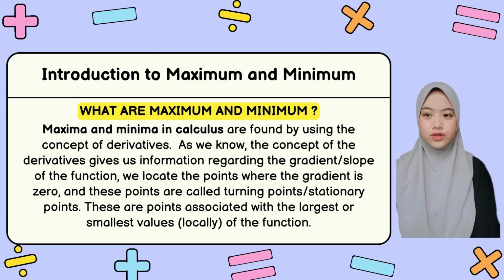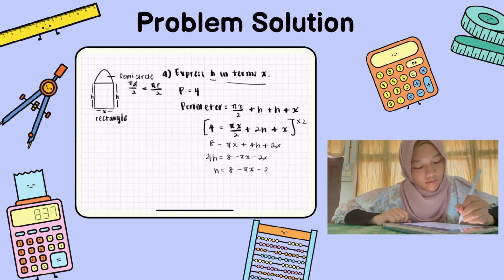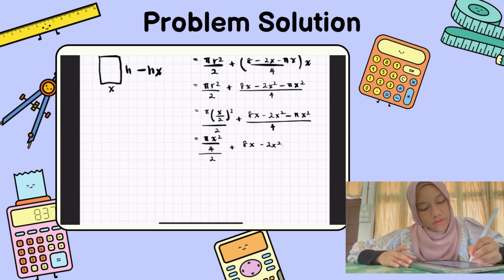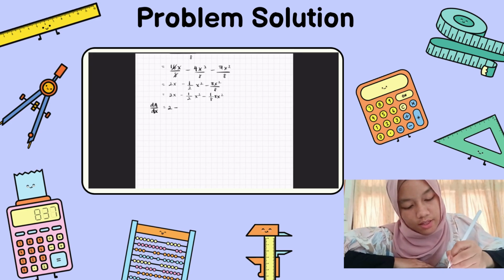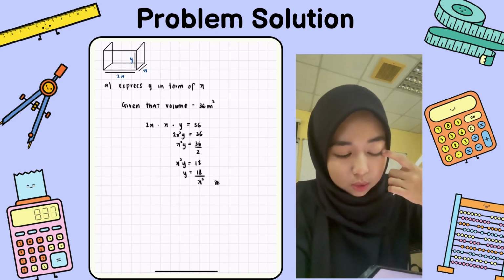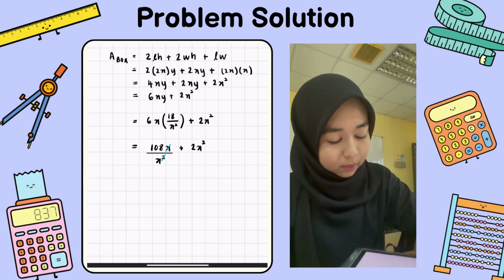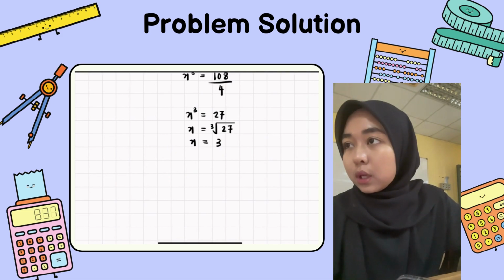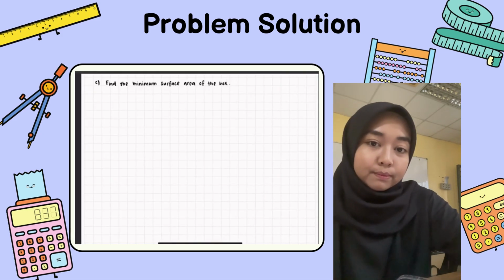MAT183 ASSESSMENT 3 : APPLICATION OF DIFFERENTIATION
This video is about application of differentiation on topic maximum and minimum problems. We going to talk about what is maximum and minimum and how to solve the problems.

1) FAAKHIRAH BINTI MOHAMMAD NIZAR
2) NORLIYANA NAFISHA BINTI SULAIMAN
3) NUR ALIAH BINTI ZAKARIA
4) UMAIRAH ZAFIRAH BINTI ABDUL HALIM